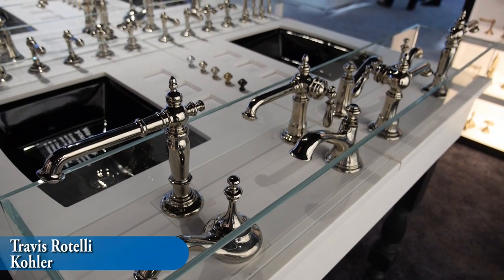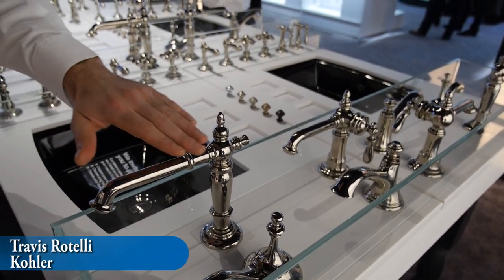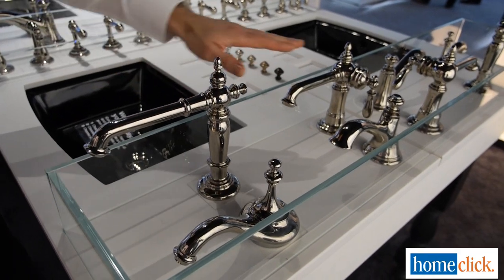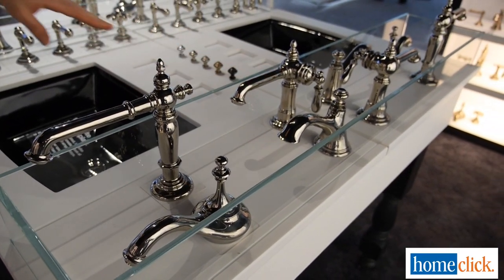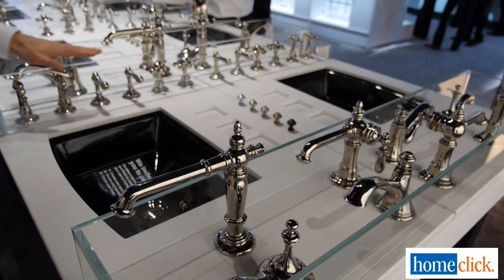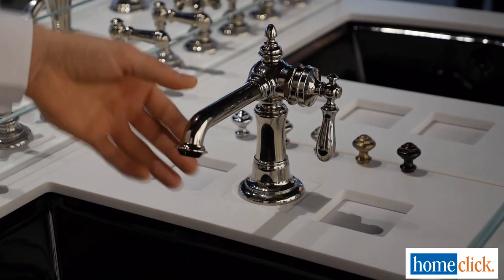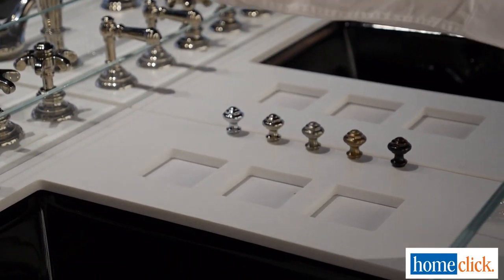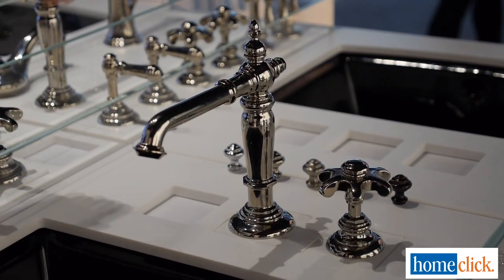Best of KBIS 2014: Kohler Artifacts Interchangeable Faucets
Choosing a style and finish for your bathroom faucets has never been easier. The Kohler Artifacts collection features interchangeable designs and finishes for hundreds of possible configurations.